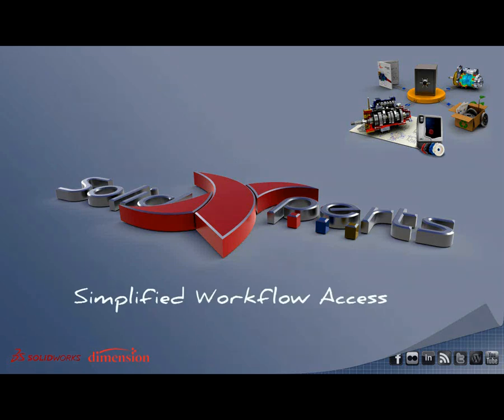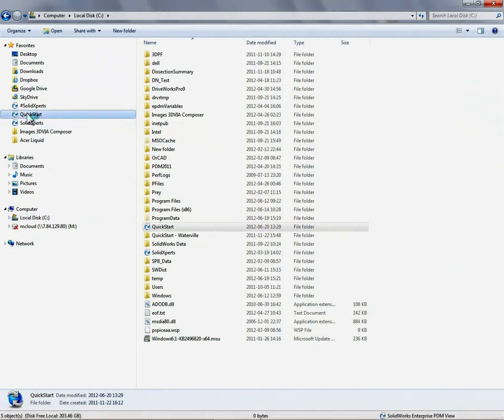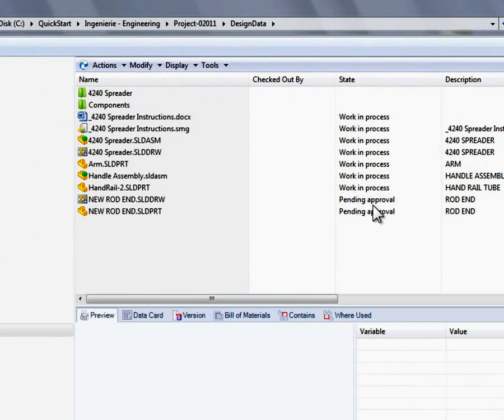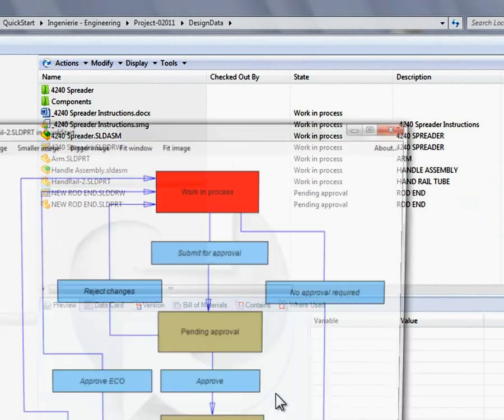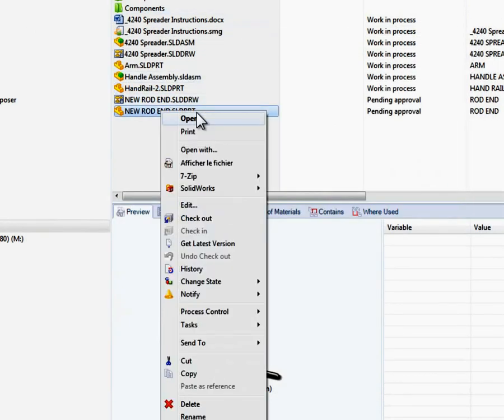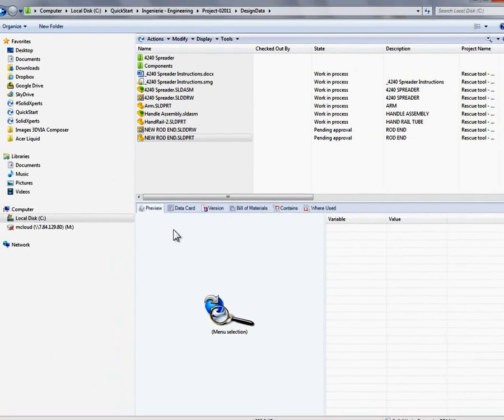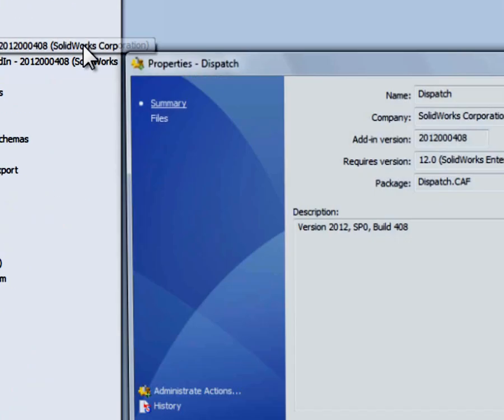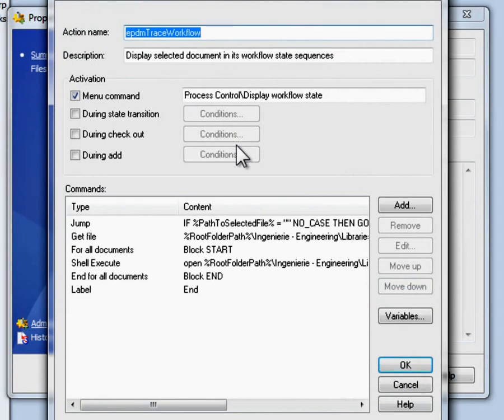Simple Way to View the Workflow with EPDM - July 2012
It is sometimes difficult to understand where our file appears in our workflow. With the "EPDMTraceWorkflow" utility we can see at what stage the file is at by using the right-click button.